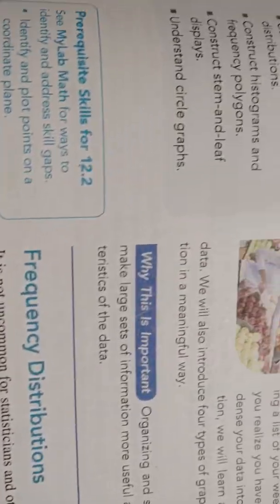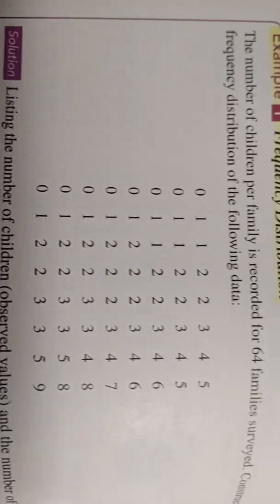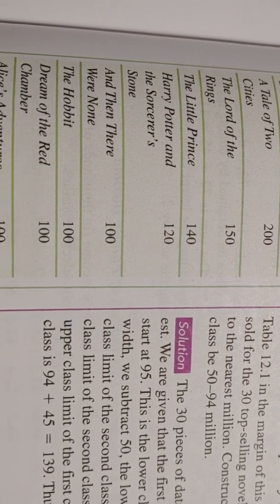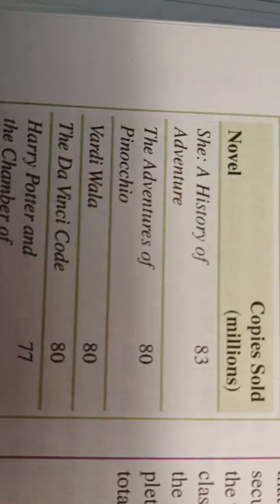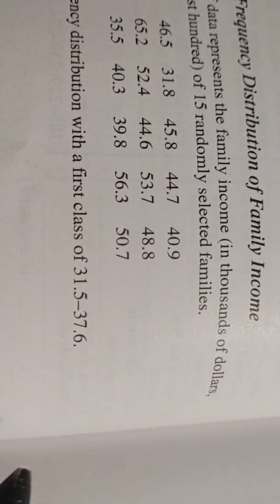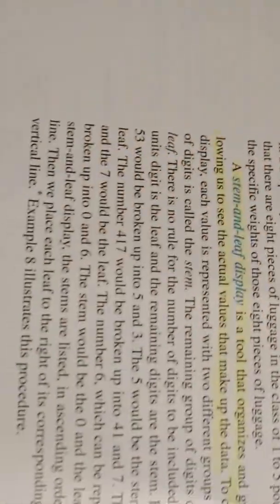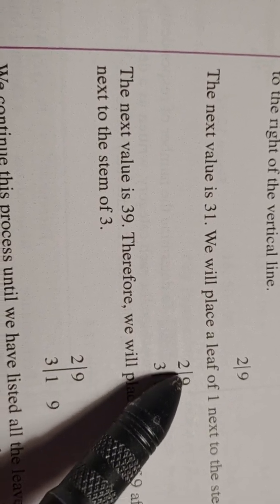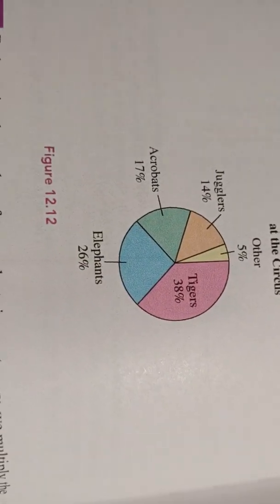MGF 1106 Chapter 12 section 2